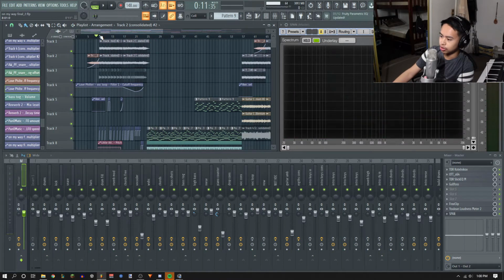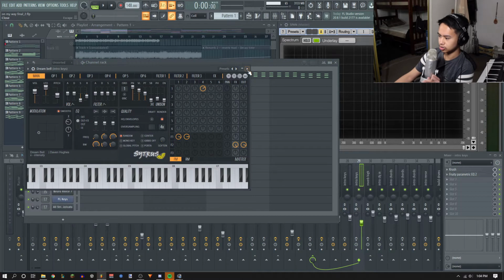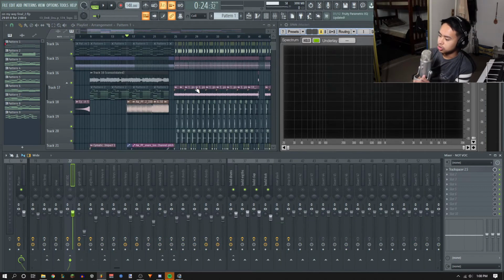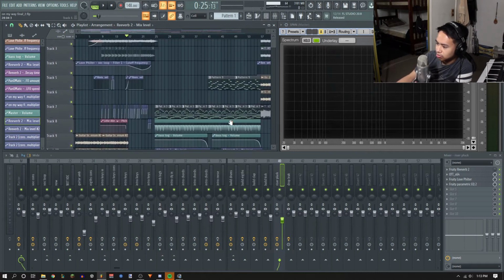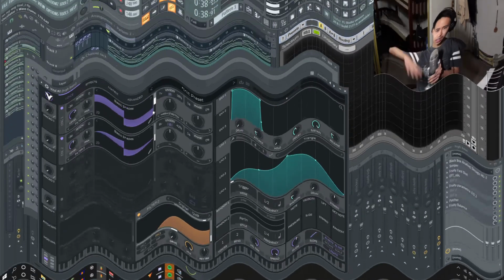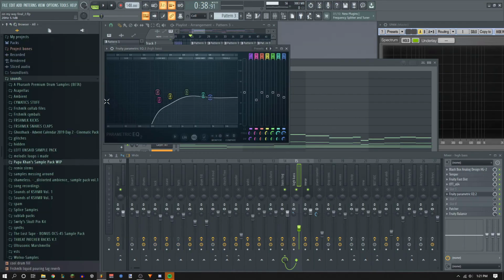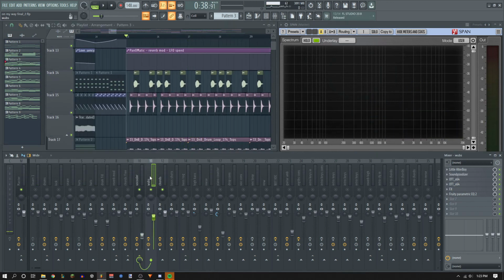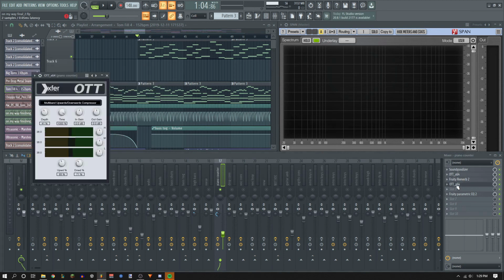COLOURWAVE TRACK BREAKDOWN | Frshmlk - on my way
FREE Plugins I use a lot:
1. FreeClip by Venn Audio
4. OTT (MUST HAVE, ESSENTIAL!)